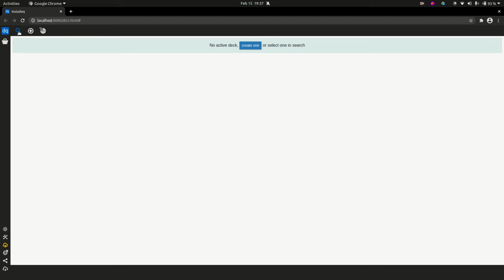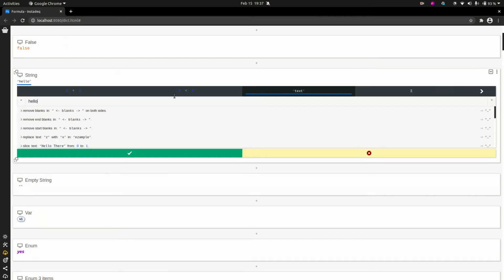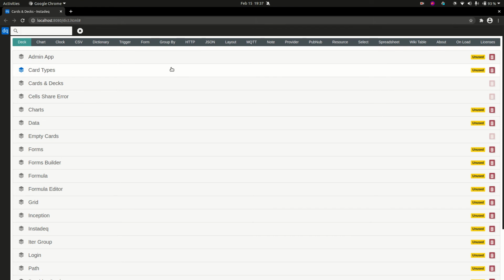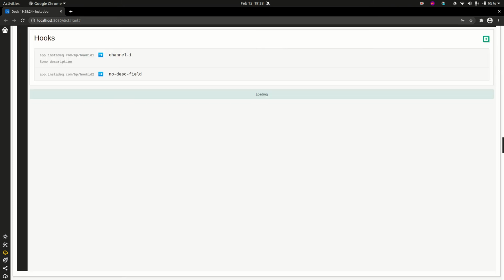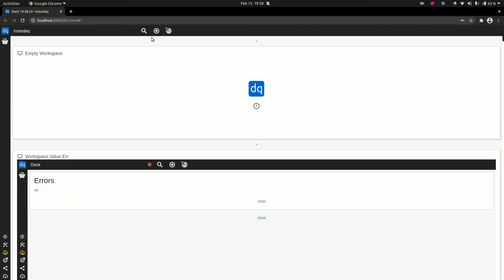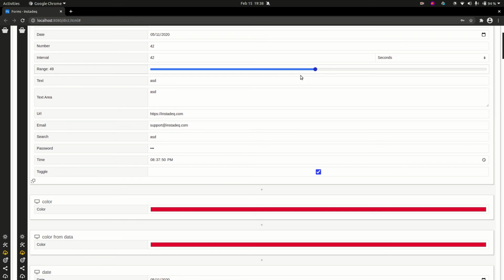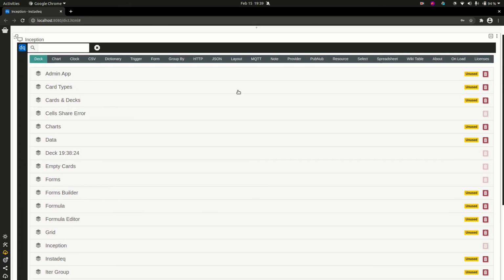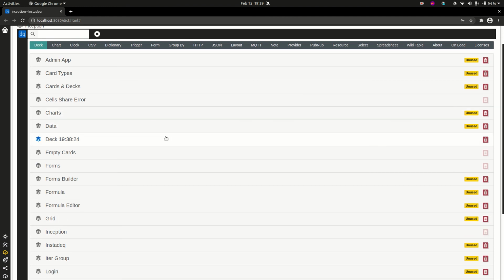🐢 Instadeq All The Way Down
Using instadeq to test instadeq